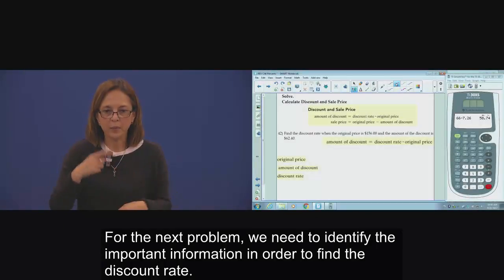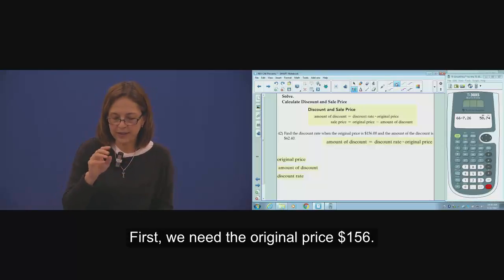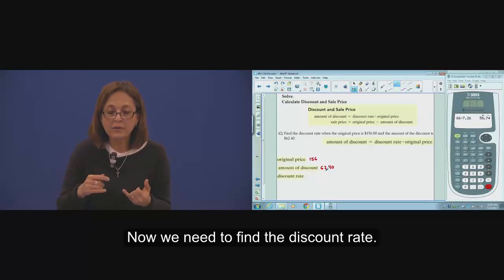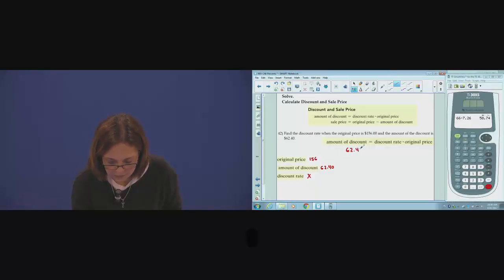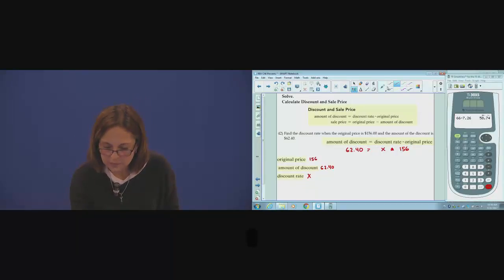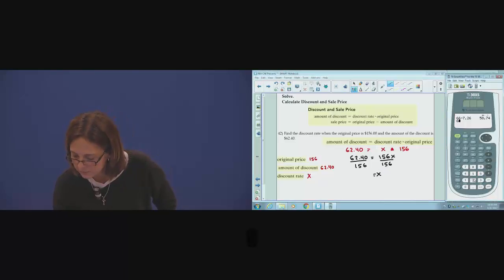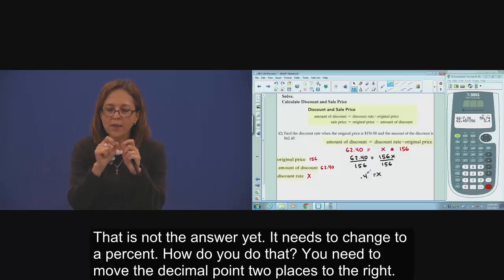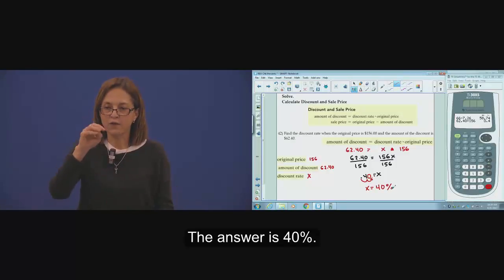Chapter 6 Problem #42